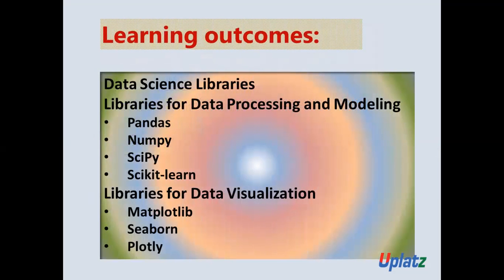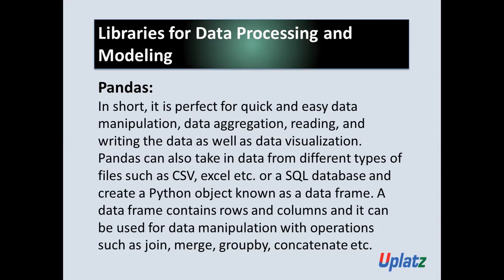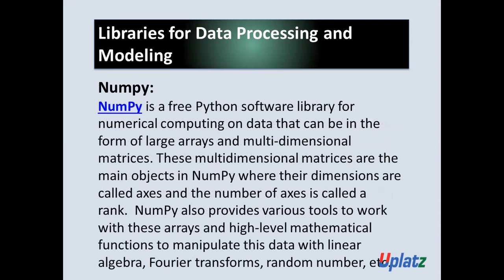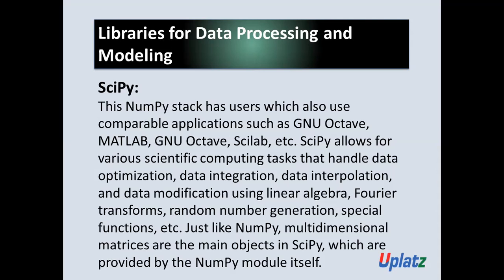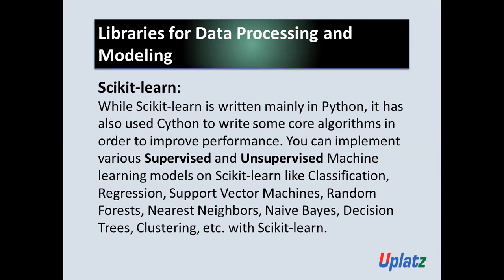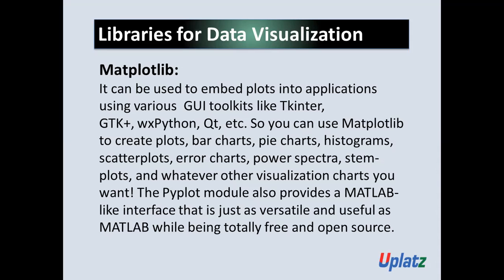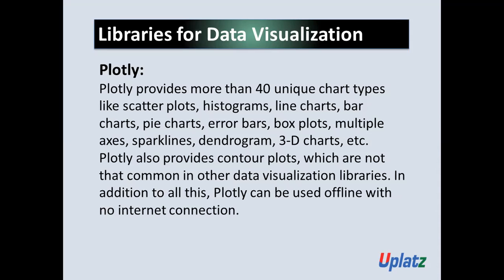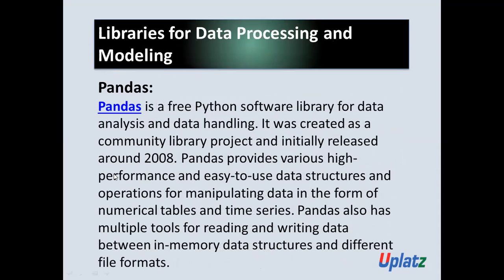Overview of Data Science Libraries | Learn the Libraries for Data Processing and Modeling | Uplatz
| In this Data Science tutorial by Uplatz, you will learn about the widely used Data Science Libraries required for data science, data visualization & analytics, and machine learning.

Data science libraries are essential tools for data analysis, machine learning, and visualization tasks. They provide pre-implemented functions and tools that simplify complex operations and allow data scientists and analysts to work efficiently. Here's an overview of some popular data science libraries:

NumPy: NumPy is the fundamental library for numerical computing in Python. It provides support for large, multi-dimensional arrays and matrices, along with a wide range of mathematical functions to operate on these arrays. NumPy is the foundation for many other data science libraries.

Pandas: Pandas is a powerful library for data manipulation and analysis. It provides data structures like DataFrames and Series that allow easy handling of structured data. With Pandas, you can filter, group, reshape, and aggregate data quickly and efficiently.

Matplotlib: Matplotlib is a widely-used library for creating static, interactive, and animated visualizations in Python. It offers a wide variety of plots, including line plots, scatter plots, bar plots, histograms, and more.

Seaborn: Seaborn is a high-level data visualization library built on top of Matplotlib. It provides a more straightforward interface for creating attractive statistical graphics and is particularly useful for exploring relationships between variables.

Scikit-learn: Scikit-learn is one of the most popular machine learning libraries in Python. It includes a wide range of algorithms for tasks like classification, regression, clustering, dimensionality reduction, and more. Scikit-learn also offers tools for data preprocessing, model evaluation, and hyperparameter tuning.

TensorFlow: Developed by Google, TensorFlow is an open-source library primarily used for deep learning applications. It provides a flexible and efficient framework for building neural networks and other machine learning models.

Keras: Keras is an API that runs on top of TensorFlow and provides an even more user-friendly interface for building deep learning models. It allows rapid prototyping and experimentation with neural networks.

PyTorch: PyTorch is another popular deep learning library, developed by Facebook's AI Research lab (FAIR). It provides dynamic computation graphs, making it more flexible for certain use cases compared to TensorFlow.

Statsmodels: Statsmodels is a library for statistical modeling and hypothesis testing. It includes tools for fitting various statistical models and performing statistical tests on data.

NLTK (Natural Language Toolkit): NLTK is a library for natural language processing (NLP) in Python. It contains various tools and resources for tasks like tokenization, part-of-speech tagging, sentiment analysis, and more.

OpenCV: OpenCV (Open Source Computer Vision Library) is a powerful library for computer vision tasks, such as image and video processing, object detection, and feature extraction.

Plotly: Plotly is a library for creating interactive visualizations and dashboards. It supports a wide range of chart types and can be used in both Python and other programming languages.

These libraries form the core of the Python data science ecosystem, and their combination provides data scientists and analysts with a powerful toolkit to handle various data-related tasks and challenges. Depending on the specific requirements of a project, data scientists often utilize a combination of these libraries to achieve their goals efficiently.